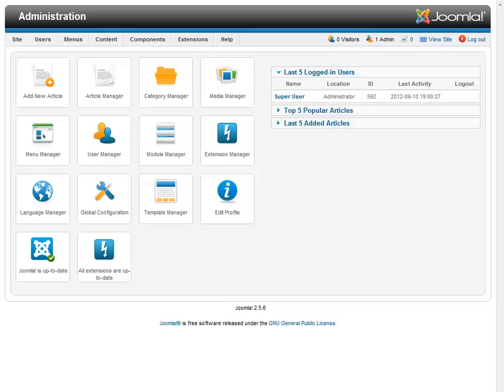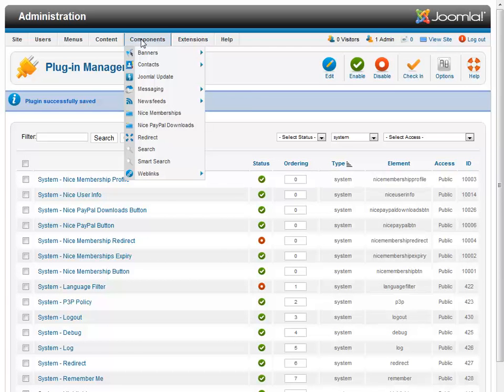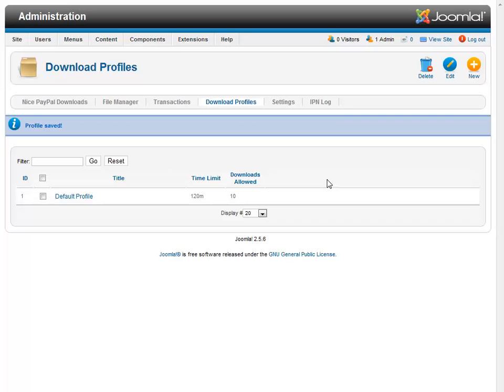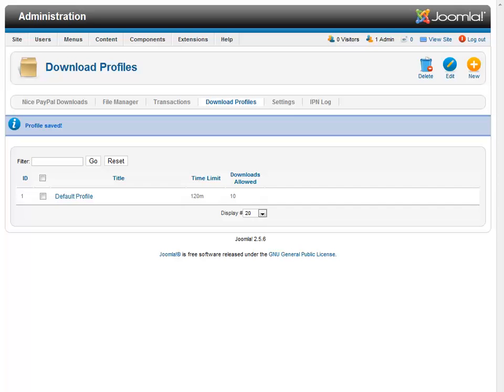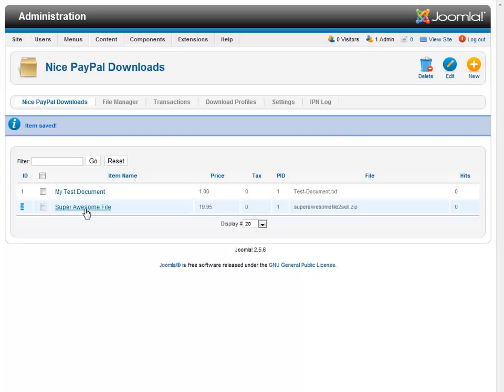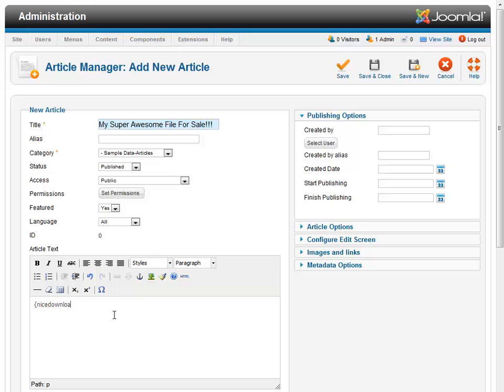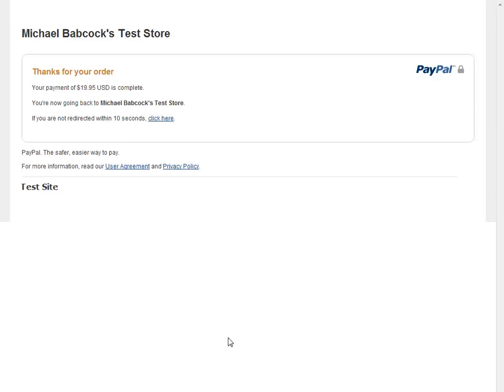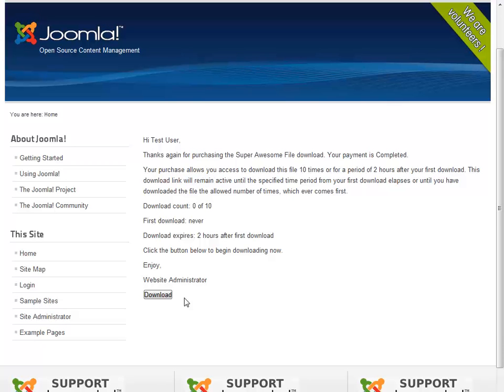Get started selling your files easily, with Nice PayPal Downloads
This video show how quick and easy it is to sell files on your site, using Joomla and the Nice PayPal Downloads extension.